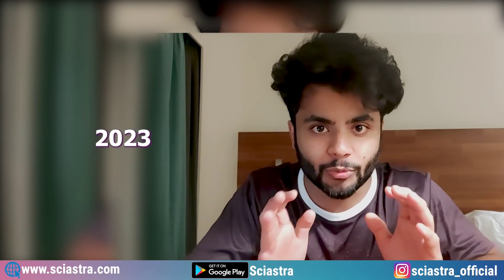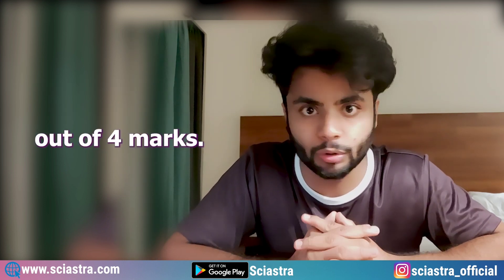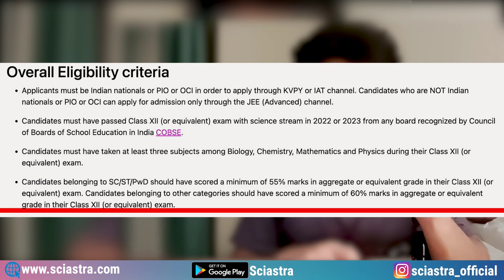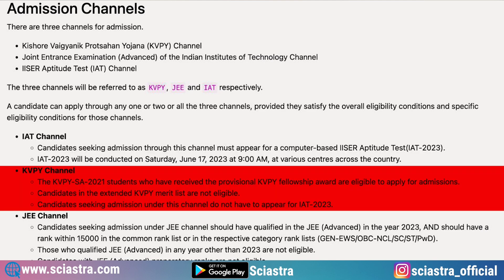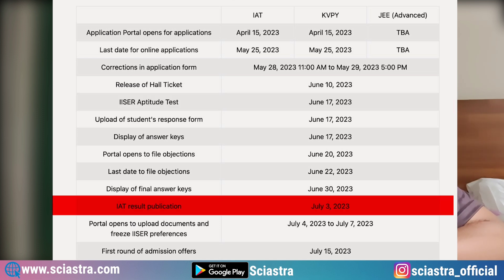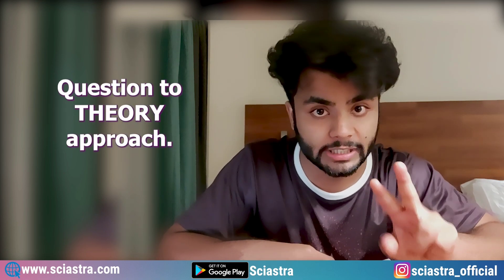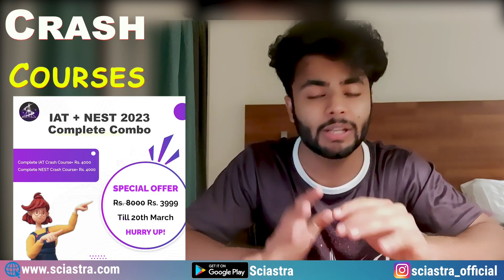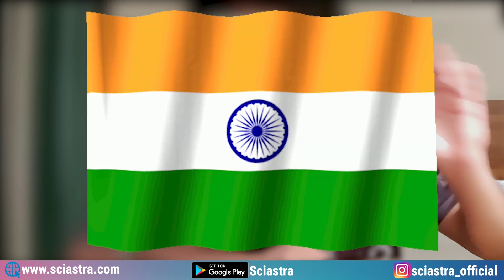IAT 2023 Application Update 🚨 IISER Pune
1. IAT 2023 Complete Crash Course
2. NEST 2023 Complete Crash Course
3. IAT 2023 Rescue Course
4. NEST 2023 Rescue Course
5. IAT & NEST 2023 Complete Crash Course Combo
6. IAT & NEST 2023 Rescue Course Combo

There are many top Institutes in India with world-class infrastructure, campuses, facilities & facilities. The syllabus of their exams is the same as JEE and NEET for example:
IISc Bengaluru
7 IISERs
NISER
ISI
CMI
CEBS
IACS, and so many more.

IISER Thiruvananthapuram: Located in Kerala, this institute was established in 2008.